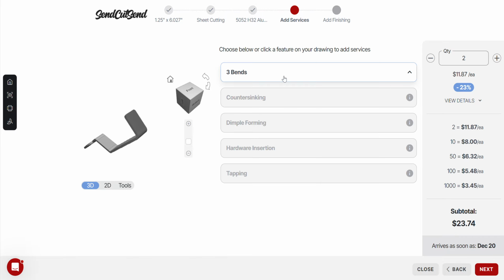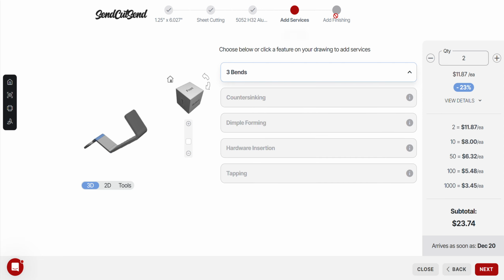SCS Inspiration Screengrab